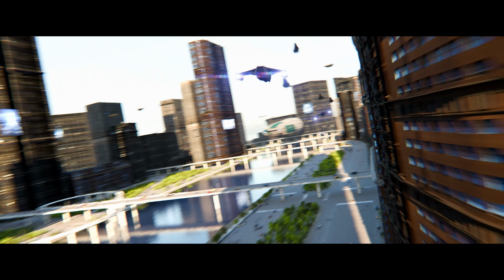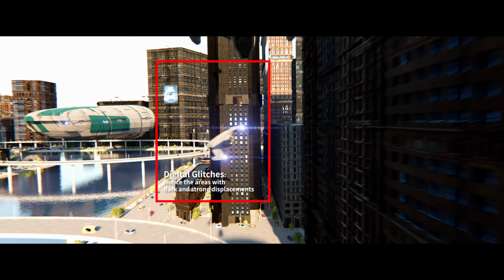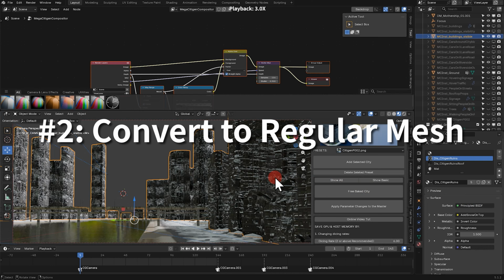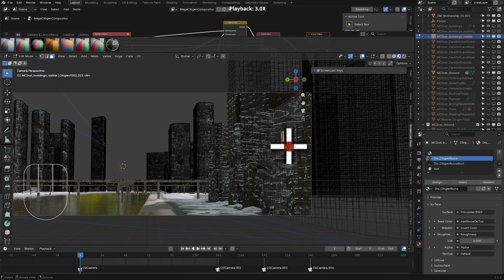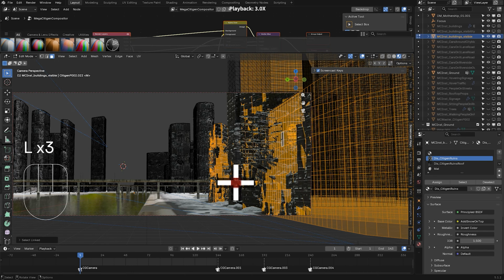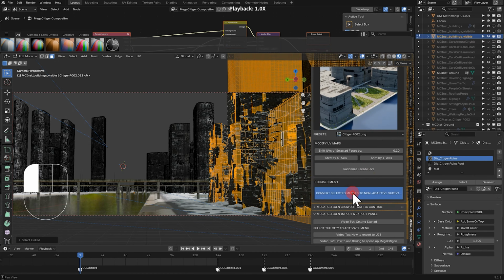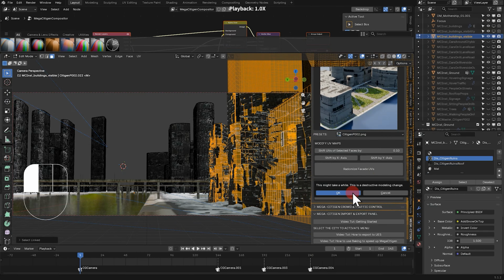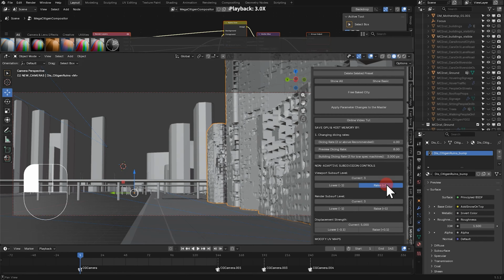22. [MegaCitigen: RENDERING] Converting Generated Buildings to Regular Meshes